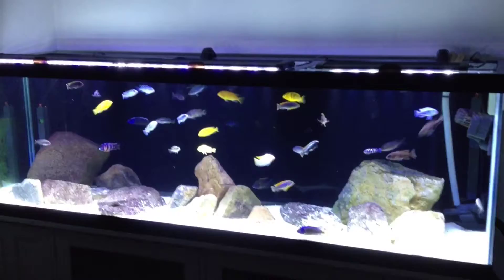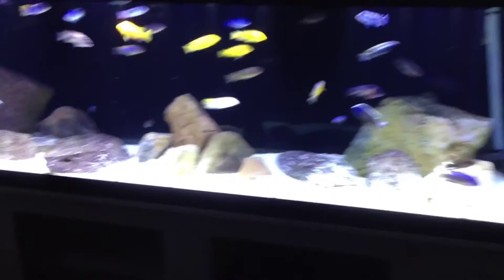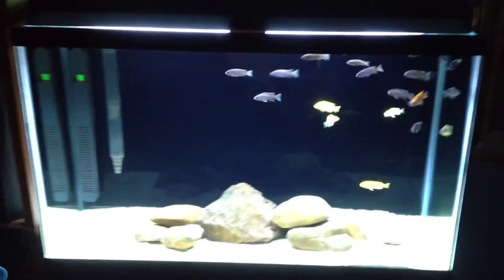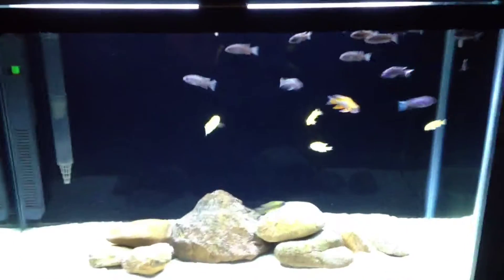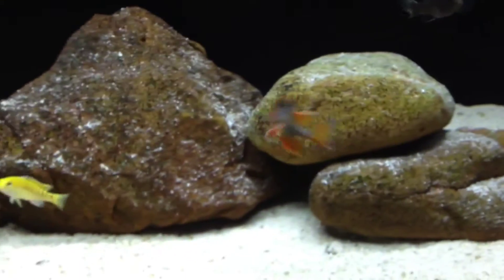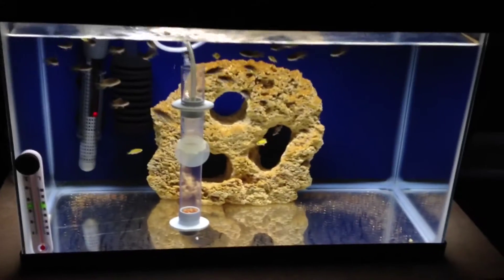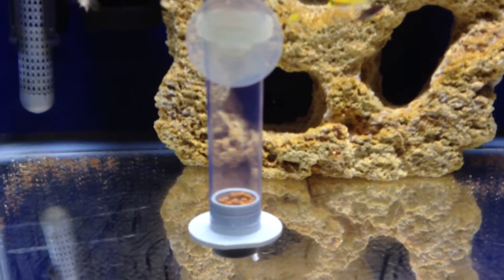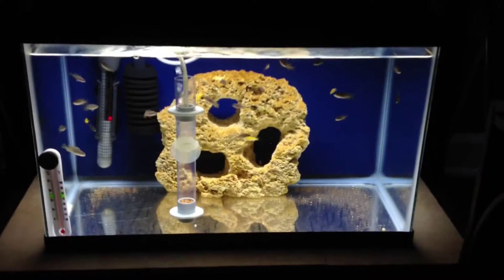125 Gallon update and other tanks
Update on the 125 gallon and a first look at my other tanks